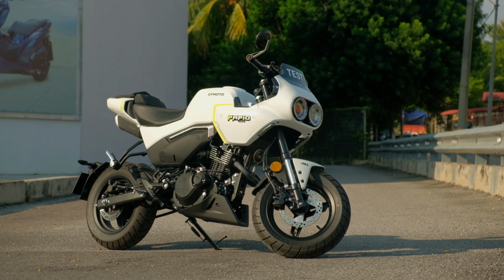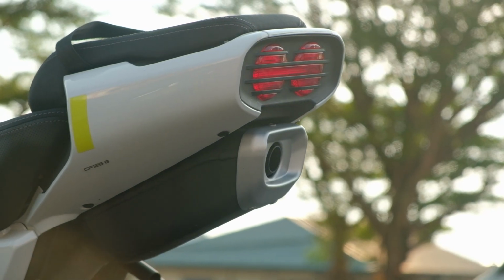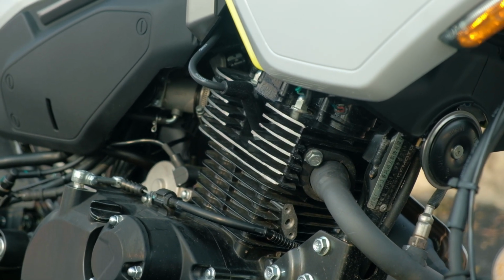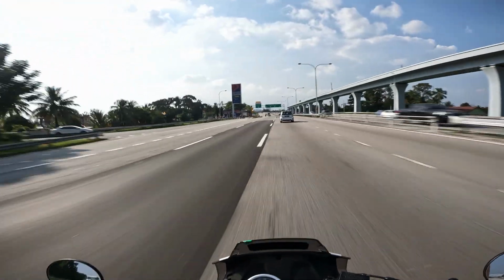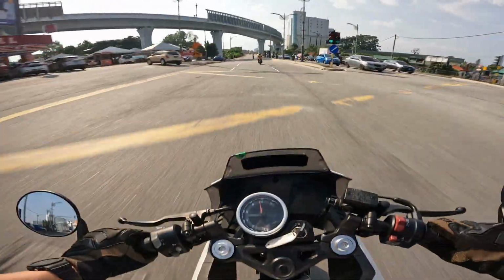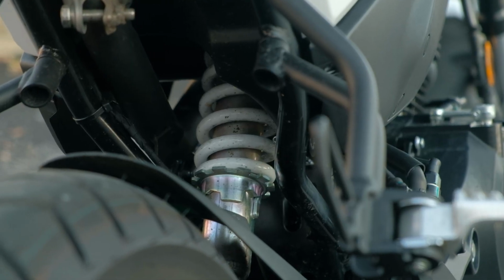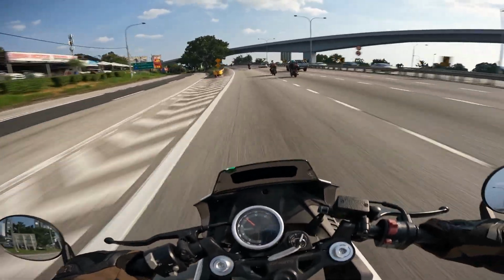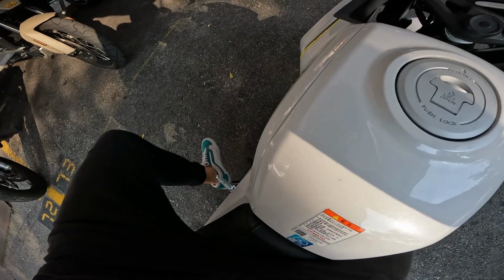You're not supposed to take it seriously | CFMOTO Papio XO 125 (2023)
Not all things need to be functional, some just need to be fun. And this tiny, retro-futuristic cafe "racer" called the CFMOTO Papio XO, is a great example of that. The point is to laugh and have a good time.